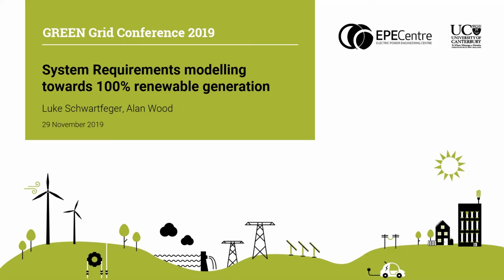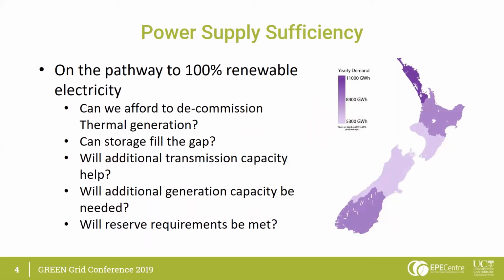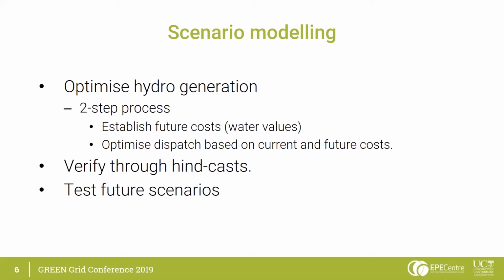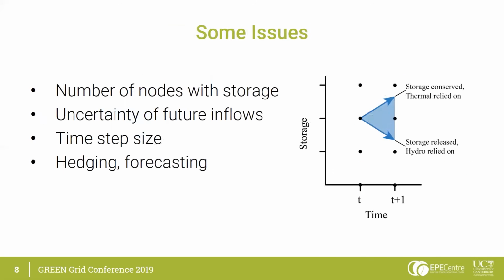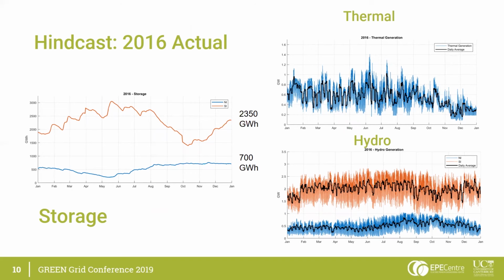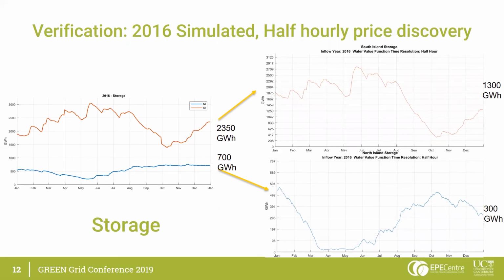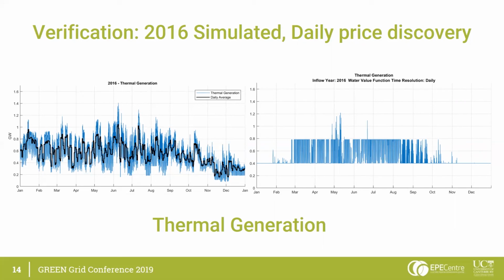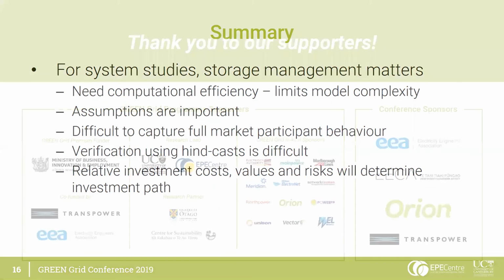System Requirements modelling towards 100% renewable generation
GREEN Grid Conference held 29 November 2019 at the University of Canterbury, Christchurch, New Zealand.

Associate Professor Alan Wood, Department of Electrical and Computer Engineering, and Luke Schwartfeger, Electric Power Engineering Centre (EPECentre), University of Canterbury.